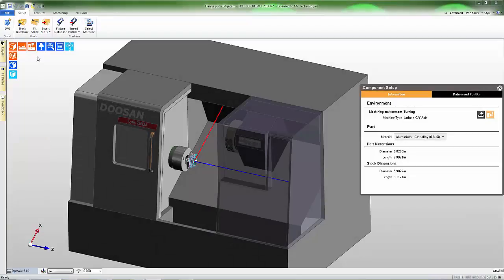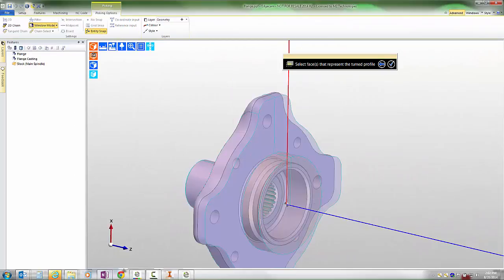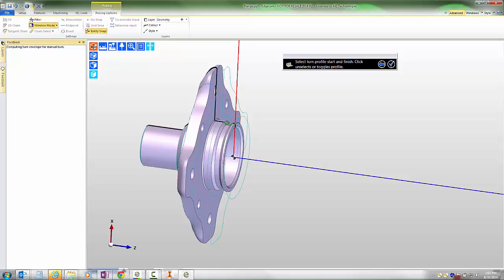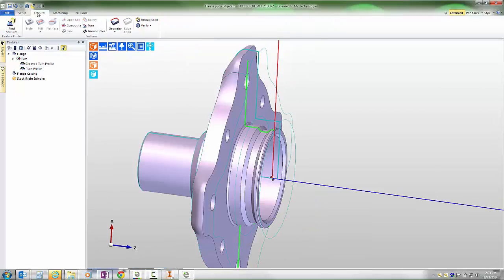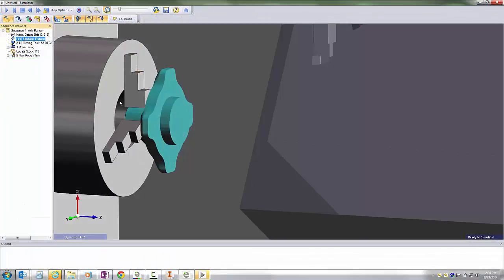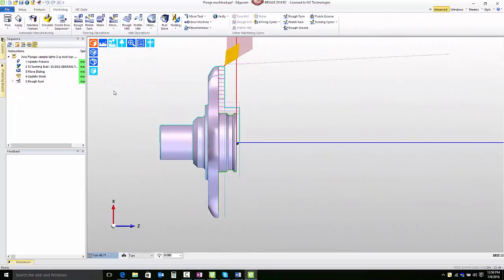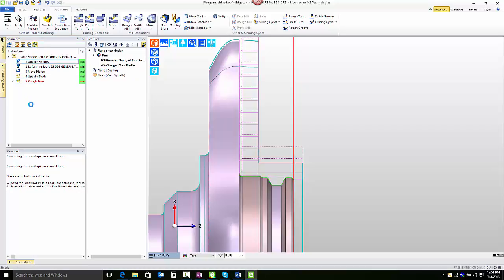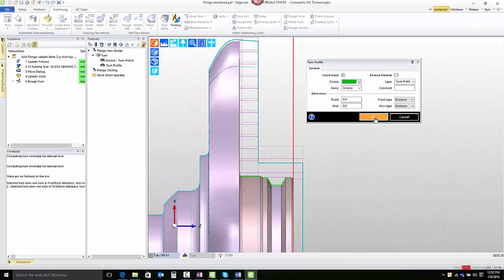Interactive Turn Features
DescriptionWatch as one of our application engineers explains how to use the Turn feature command to interactively create turn features.  It includes information on how additional feature properties can be leveraged by the machining strategies to quickly build functional toolpath, and also tips on handling design changes.